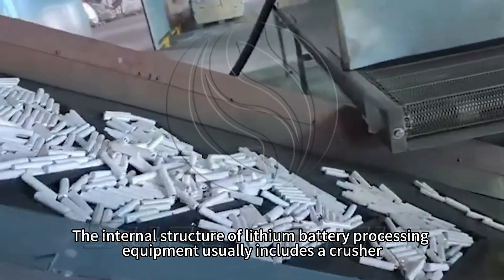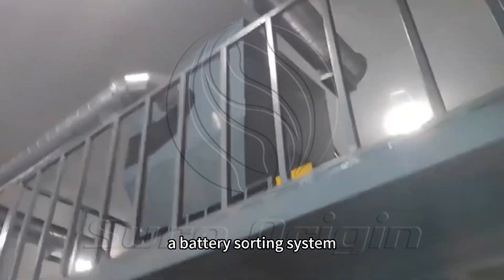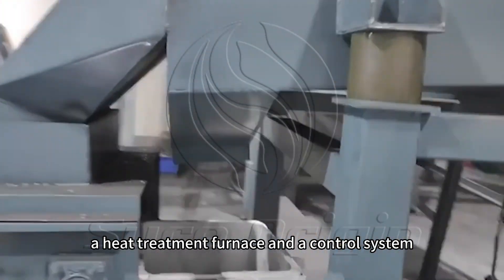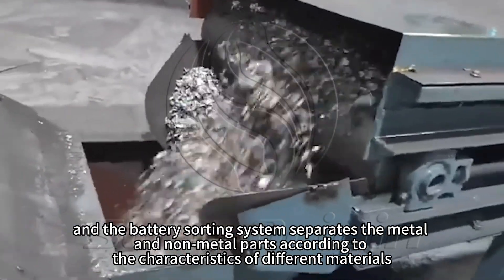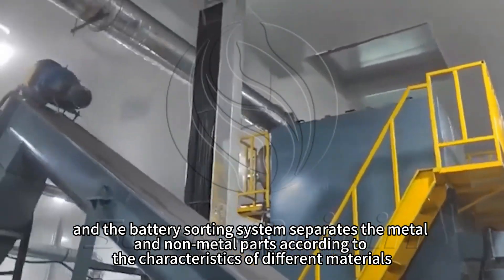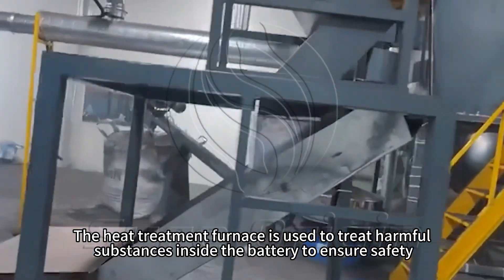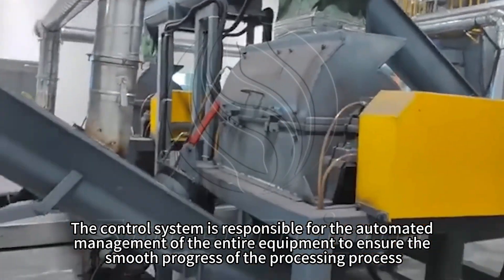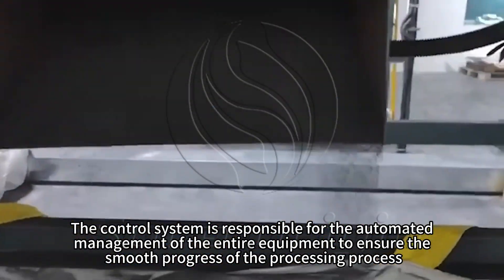Exploring the Internal Structure of Lithium Battery Recycling 🔋 | Benefits of Recycling Machines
Understanding the internal structure of lithium battery recycling is key to improving efficiency and safety in the process. 🔋 In this video, we dive deep into how lithium battery recycling machines work, highlighting their key components and how they streamline the recovery of valuable materials. Learn why these advanced machines are essential for maximizing recycling effectiveness, reducing waste, and improving environmental impact! 🌱

We manufacture following e waste recycling machines:
☝️Aluminum and Copper wire recycling machine
☝️PCB Circuit board recycling machine
☝️ lithium ion battery recycling plant
☝️Waste circuit board dismantling machine
☝️Aluminum plastic board and medical blister recycling machine
☝️Large scale copper and aluminum radiator separator
☝️Large scale copper and aluminum talk recycling machine
☝️Mixed plastics electrostatic separation machine
☝️Plastic,silica gel and rubber electrostatic separation machine
☝️ double shaft shredder,crusher, hammer crusher and grinder